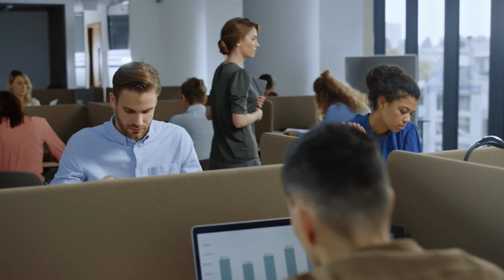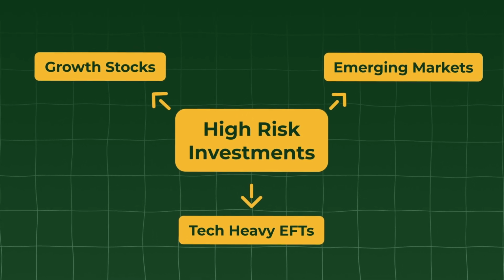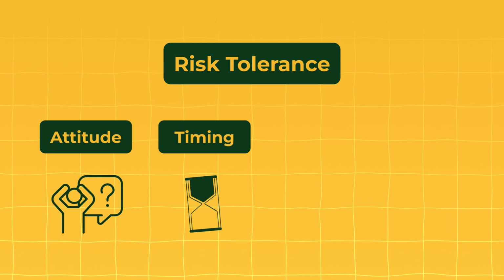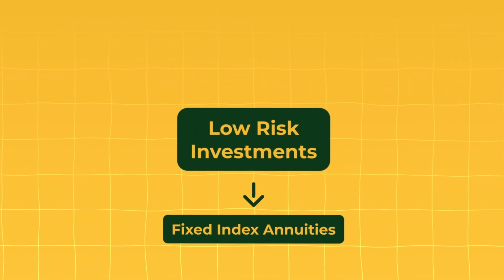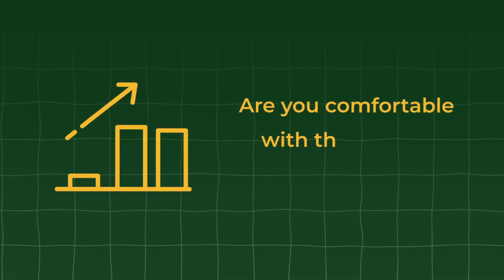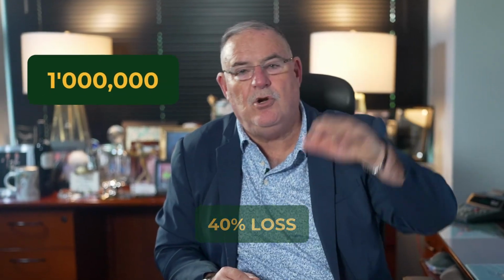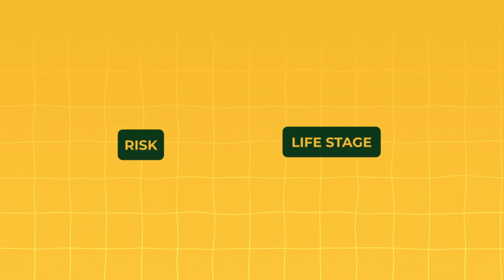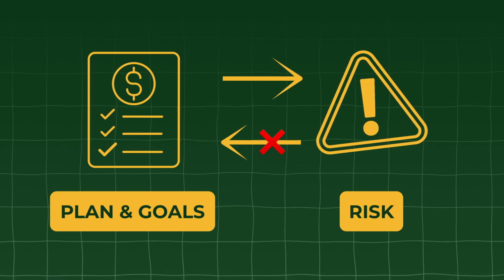How Much Risk Can You Handle Before Retirement?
Have questions? Reach out to our team for personalized advice!